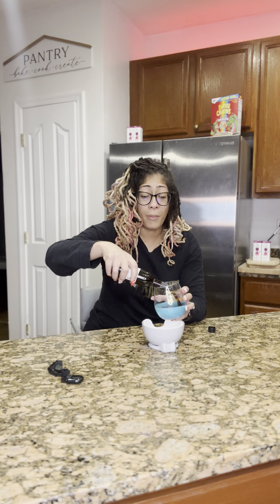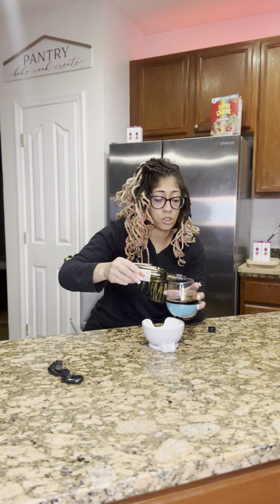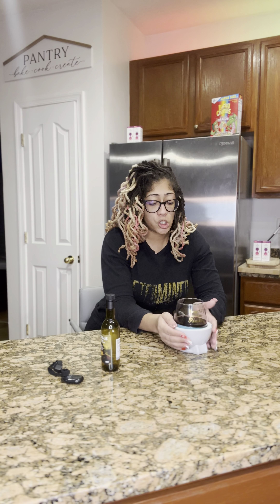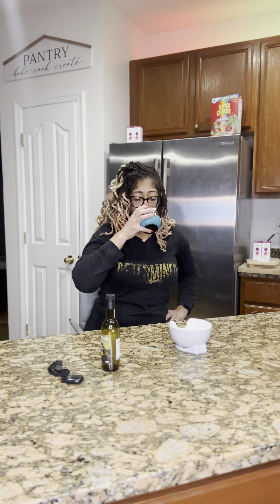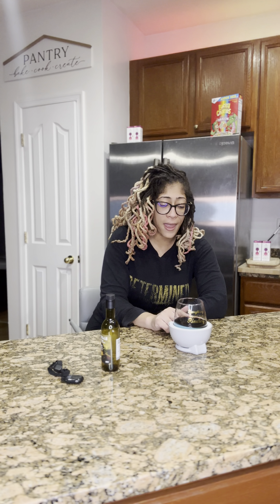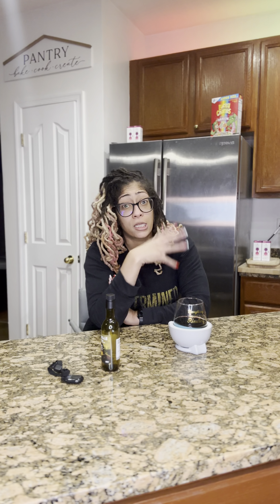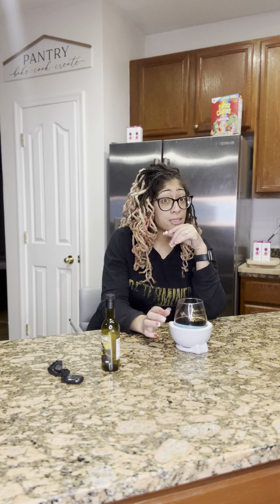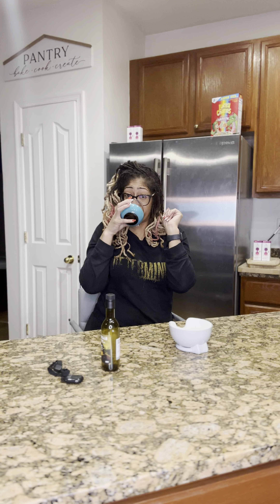The VoChill Review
Today we did a review on the VoChill and I must say it did not disappoint!